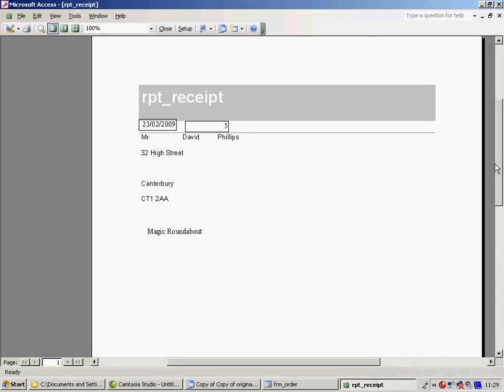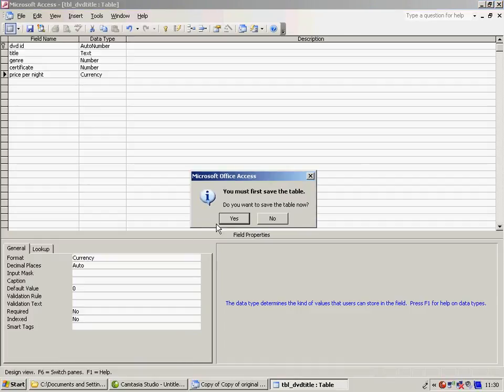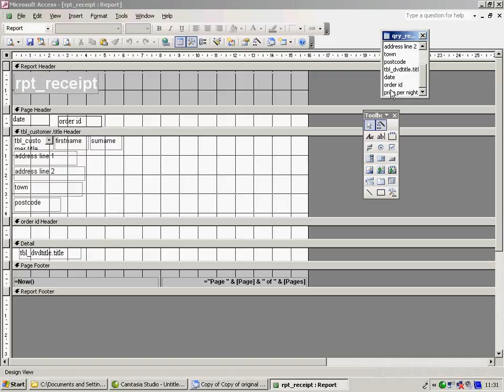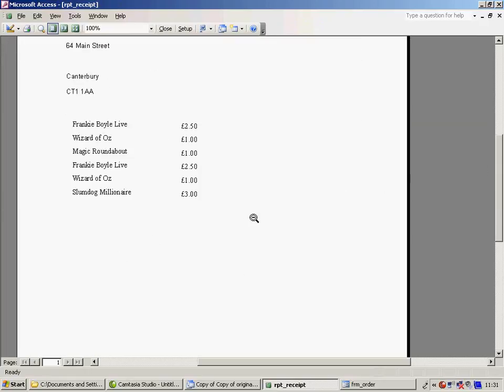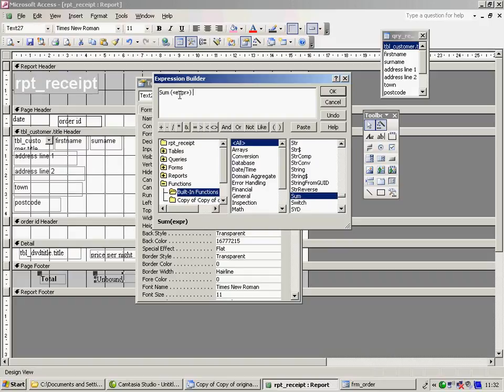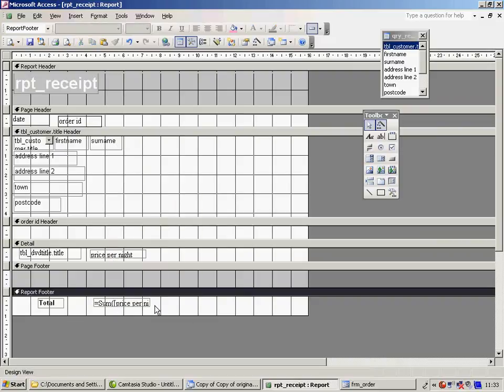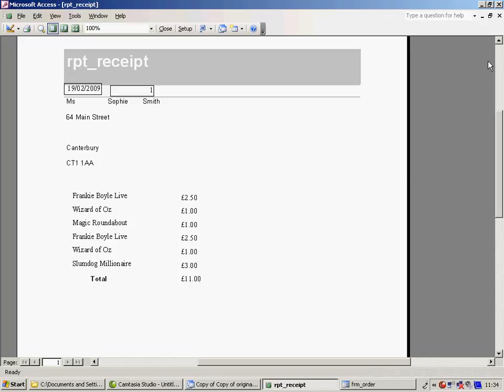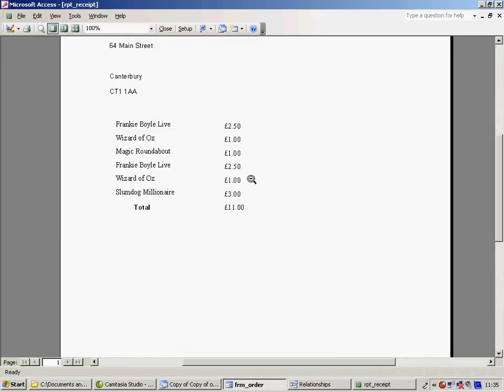vide14 receipt and price